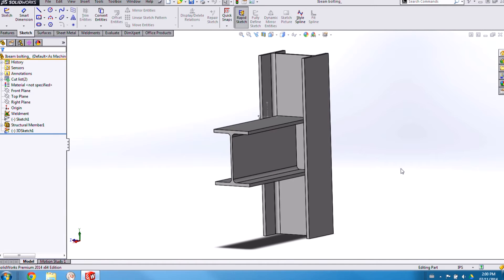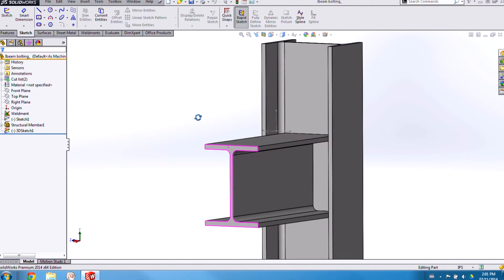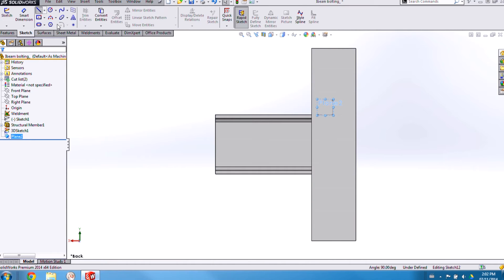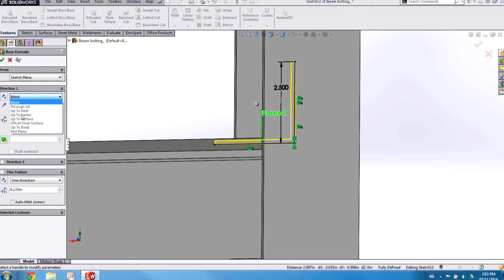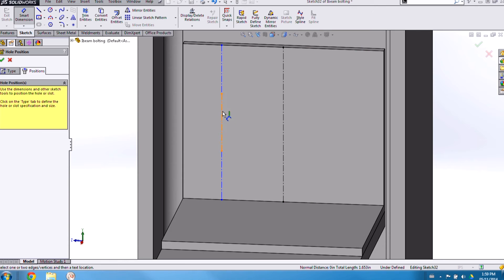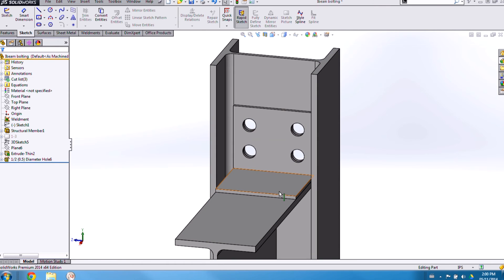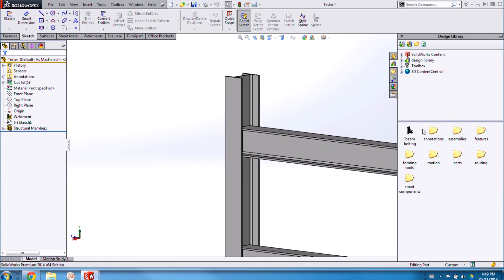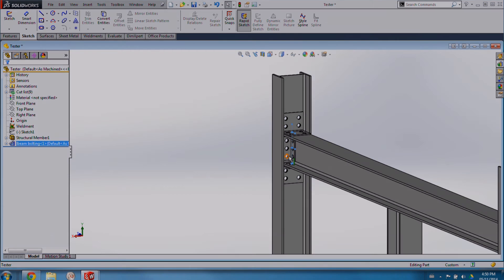SOLIDWORKS - Design Library Features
This video shows how to create a design library feature for use with weldment construction, including tips on defining the geometry to ensure maximum ease of use of the library feature.